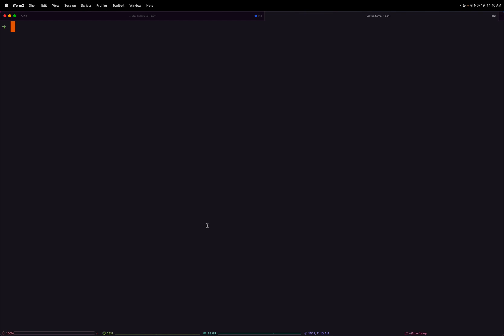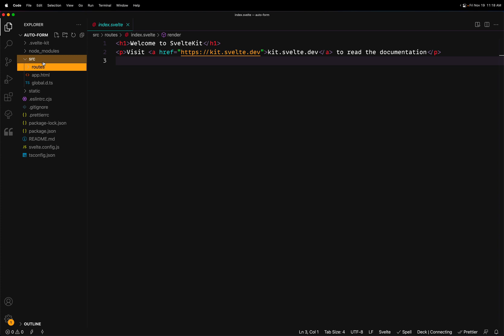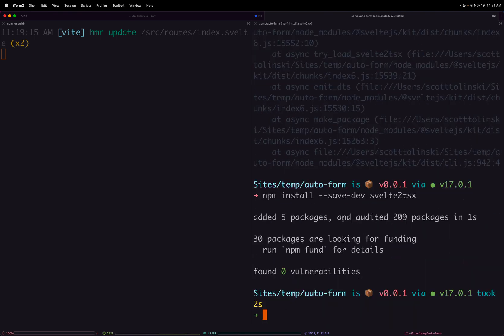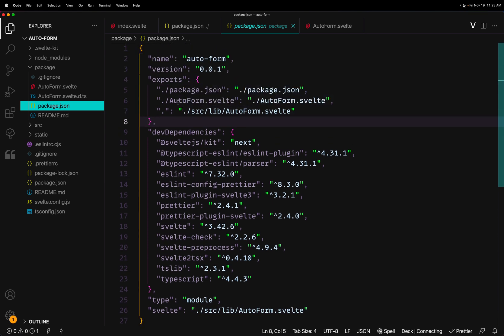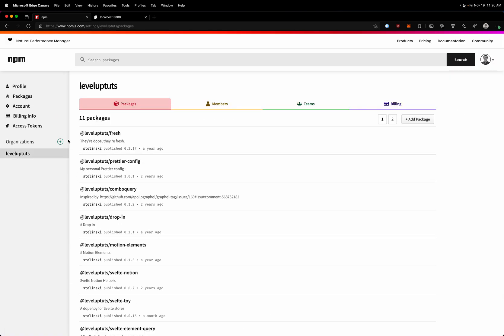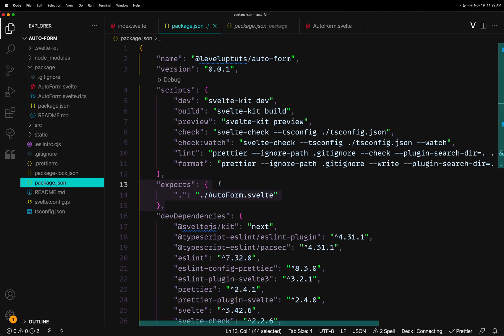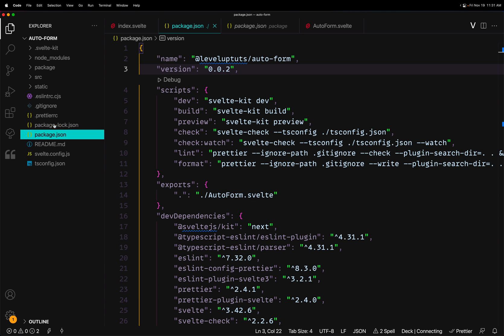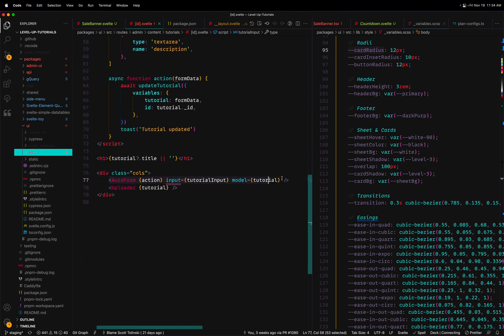How To Make and Publish a Svelte Library - Weekly Svelte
1. npm init svelte@next project-name
2. cd project-name
3. Create component
4. npx svelte-kit package
5. cd package
6. Login to npm / create an account
7. npm publish --access public